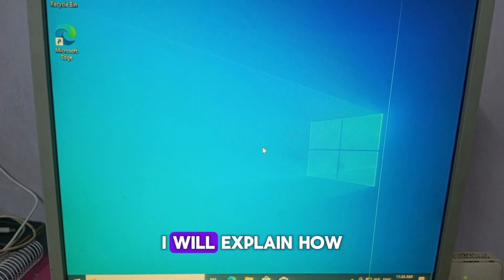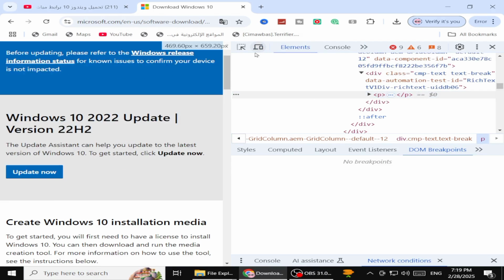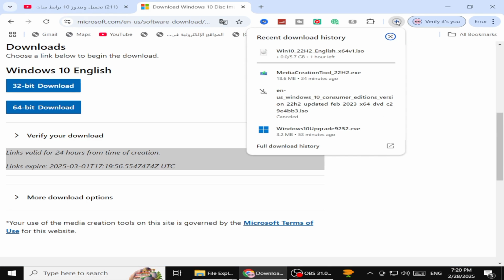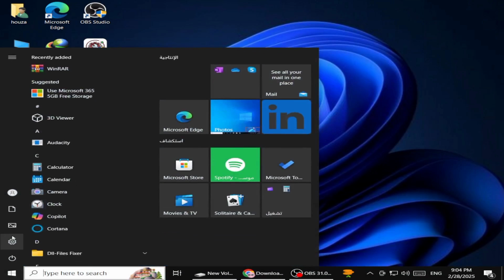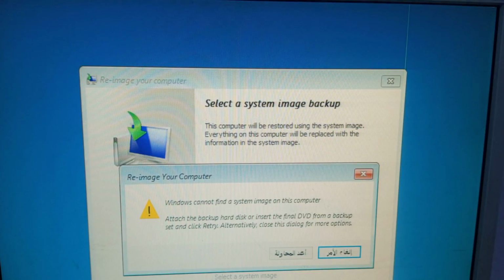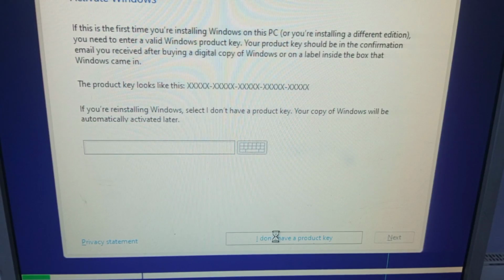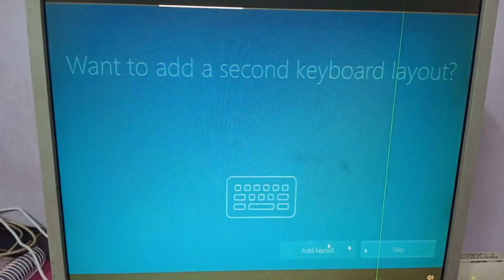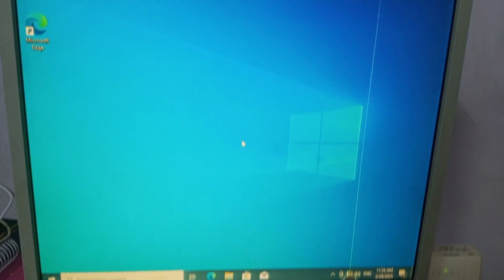How to Install Windows 10 without USB Pen drive or DVD (Full Tutorial ) 2025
Do you want to install Windows 10 on your PC without a USB or DVD? 😲🔥 In this video, I’ll show you an easy and fast method to install Windows 10 directly from your hard drive without any external tools! 🚀

✔️ No USB or DVD required
✔️ No additional software needed
✔️ Clean and fast installation